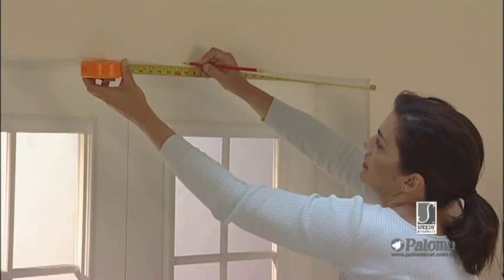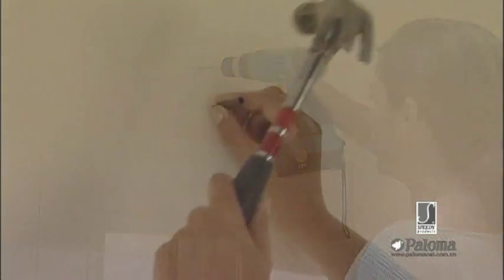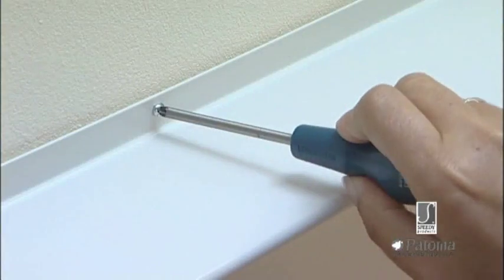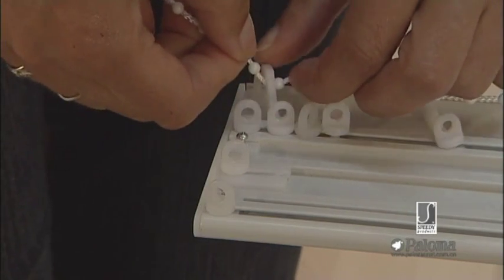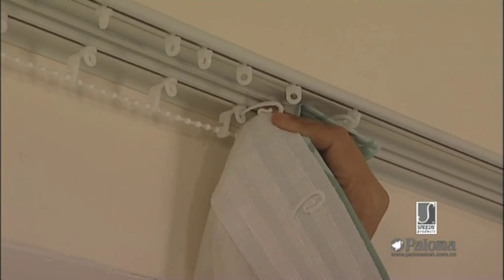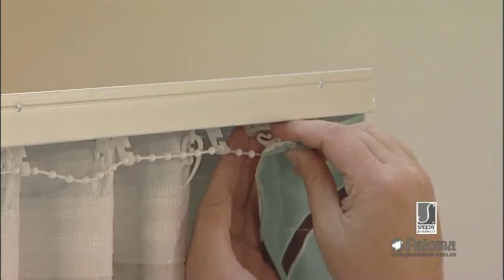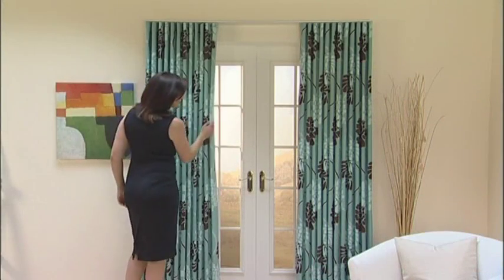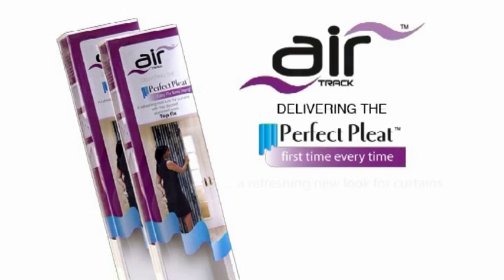Perfect Pleat Air (English)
Perfect Pleat - Air - a new way to hang curtains.